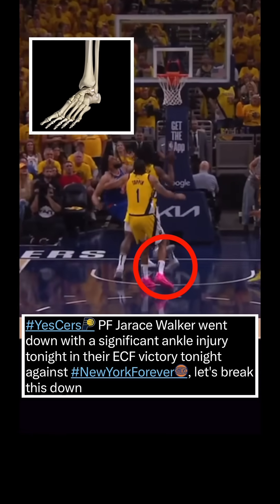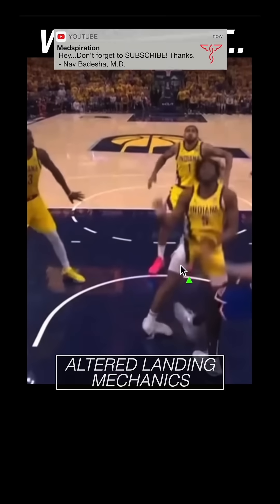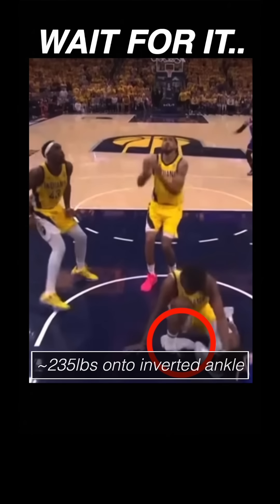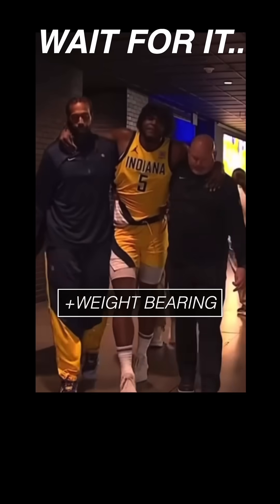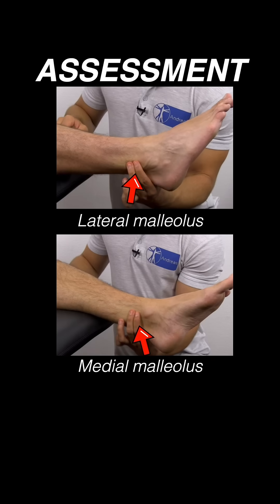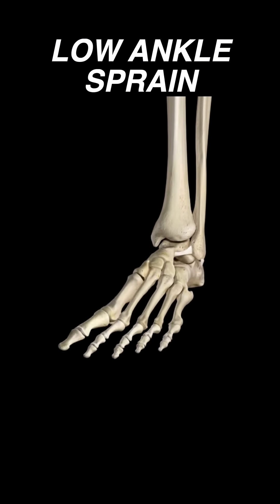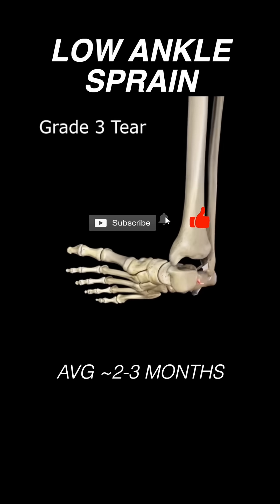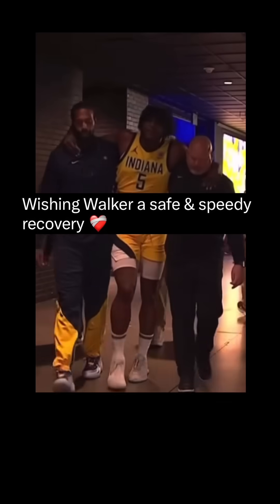Doctor explains Jarace Walker’s severe ankle injury